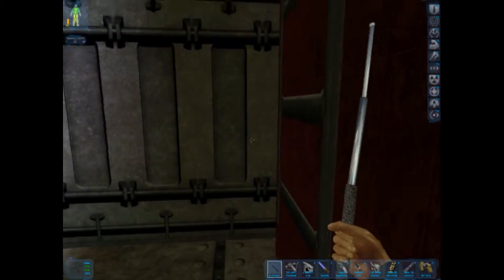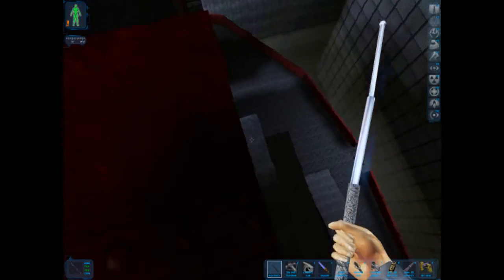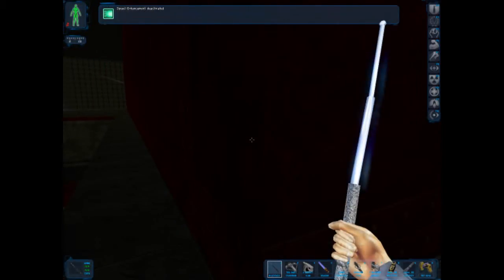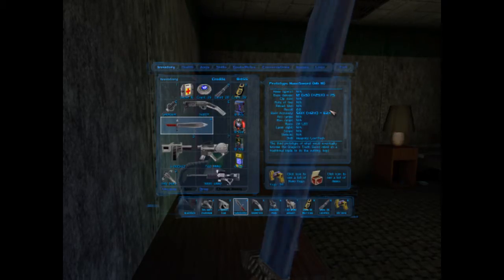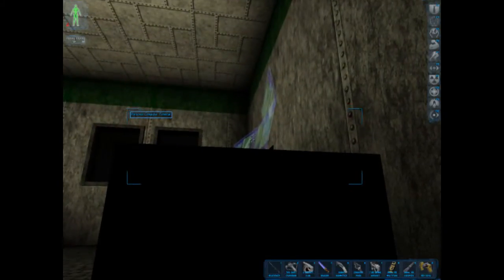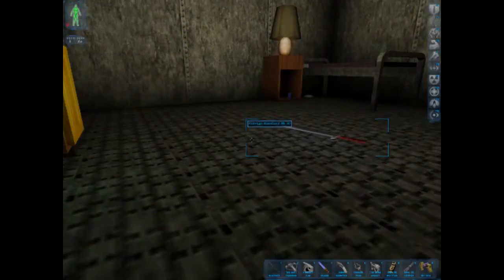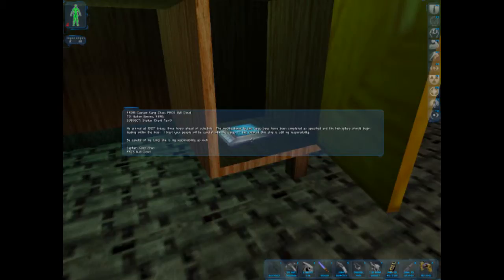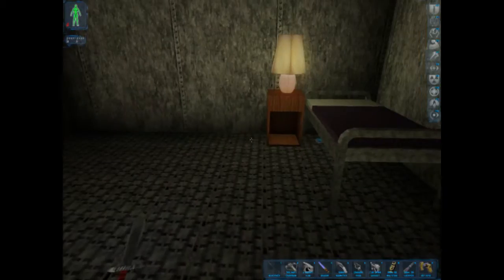Let's play Deus Ex Part 131 Boat 9